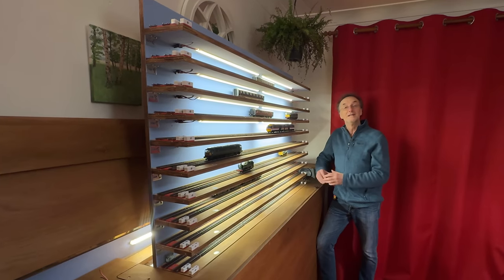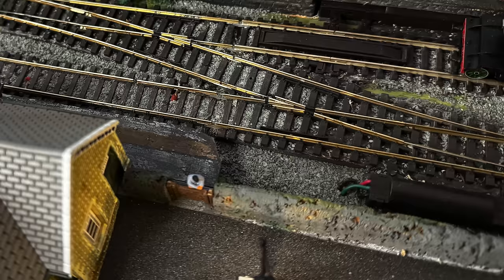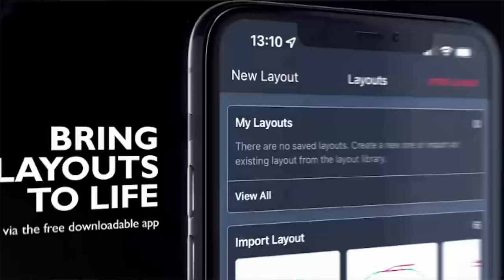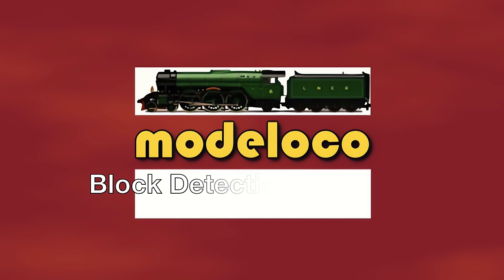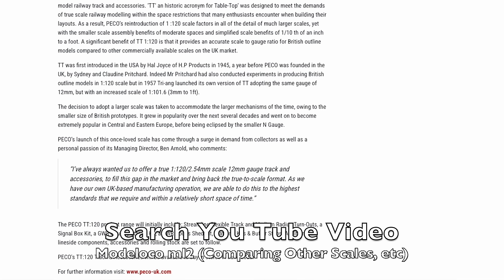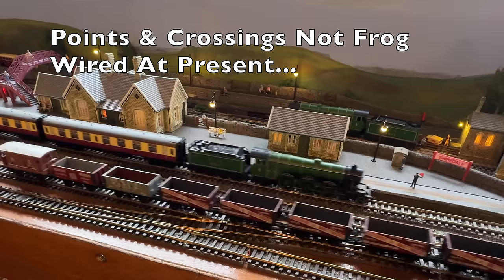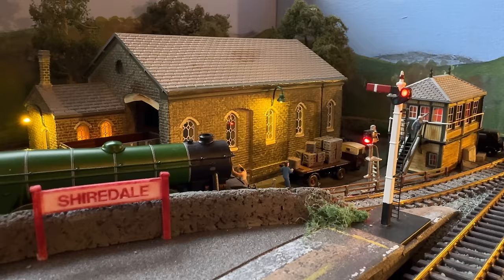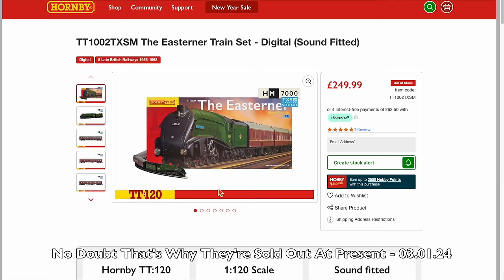TT:120 - The Perfect Scale? 2024 | ml26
HMDCC vs DCC & TT vs OO | One Year On | 31 Points To Consider with one Hidden In The Loft Buried Somewhere In Among | Some Hindsight, Having Modelled Layouts In Both Scales | Using Both HM7000 App on Mac Devices & Various Hands On Controllers, Fitting Many DCC & Bluetooth Sound Decoders Over The Last 12 Months.

00:00 From The Horses Mouth
01:36 Into Shiredale
03:05 Couplings | Uncouplers | Shunting | Track | Points & Motors
05:46 TT Shunter | Lack | Figures | Steam Generators
06:49 Doubts | Static & Moving Vehicles | Magnorail
08:22 HM7000 vs DCC How They Work & Controlling Accessories in Future
14:00 Computer Control | iTrain & Detection Going Forward
16:28 TT:120 vs OO Detailing, Sound & Scale Refresher
17:58 Prices | Comparing Loco's & Decoders
19:44 Why Size Matters | Layout Plan | Rolling Stock | One Track Cleaner For Both
26:29 TT:120 Working Signals & Controllers Workaround
27:28 Final Thoughts?

Modeloco Is An Independent Modelling Channel